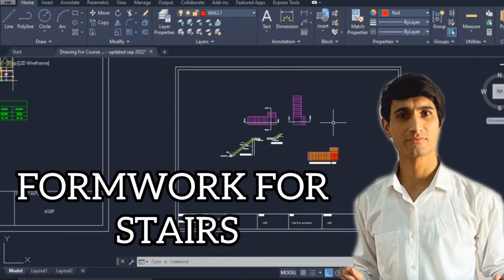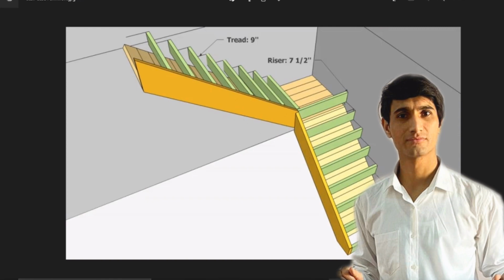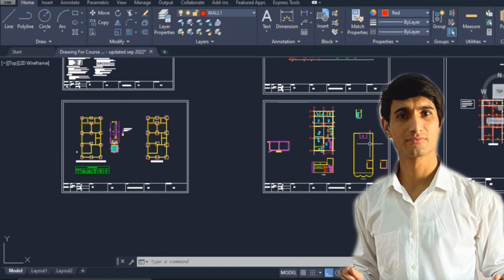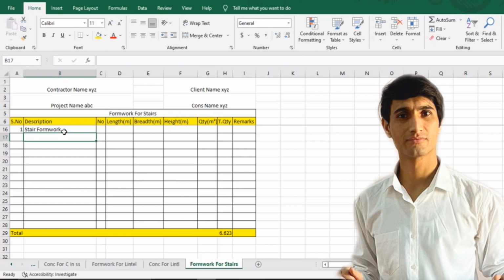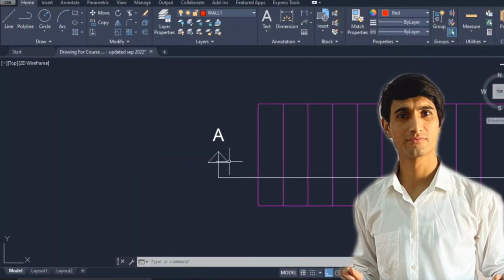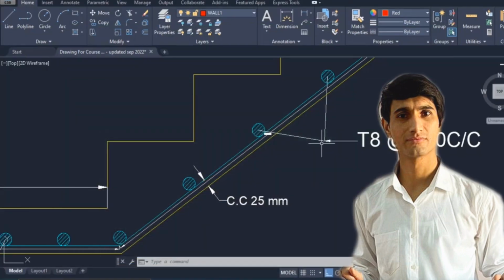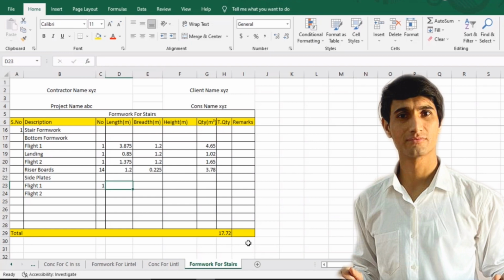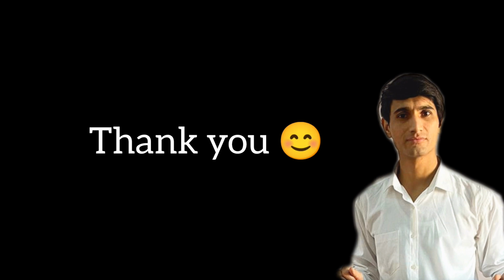Find the quantity of Formwork for Stairs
سیڑھی بنانے کے لیے فارم ورک کتنا چاہیے اس ویڈیو میں دیکھیں